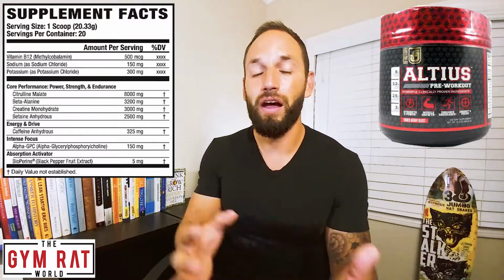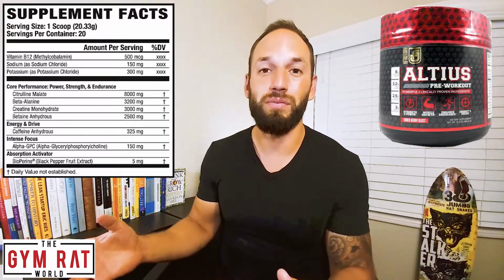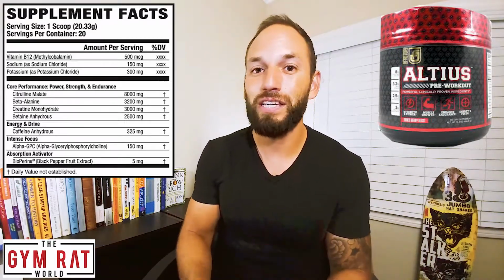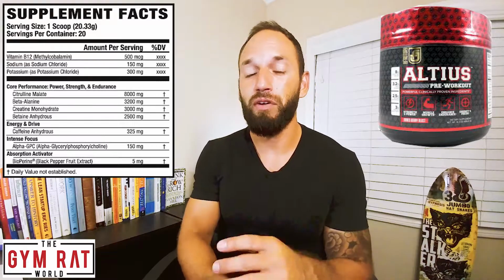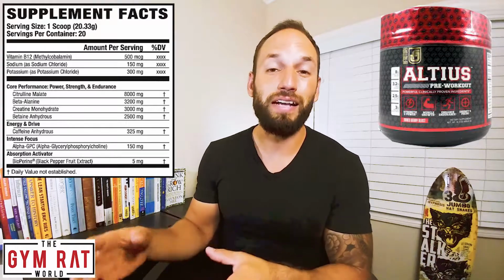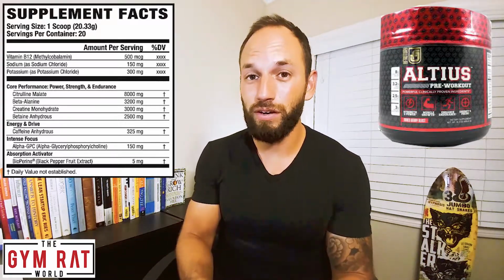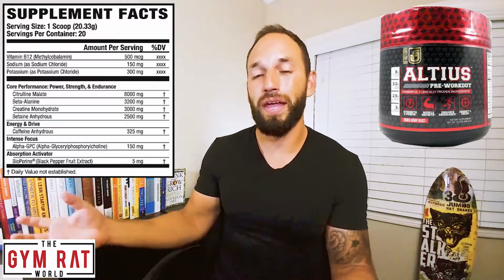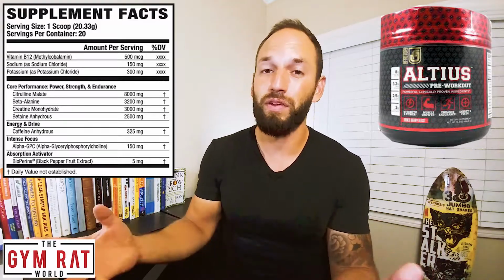Best High Stim Pre-Workout Supplement | How To Break Past A Plateau | Top 3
Thanks for checking out my Best High Stim Pre-Workout Supplement | How To Break Past A Plateau | Top 3 . I hope this video helped you guys out.

Number 1 High Stim Pre-Workout is Outlift by Nutrex Research Get It

Number 2 Pre-Workout Supplement is Altius by Jacked Factory Get It

Number 3 High Stim Pre-Workout Supplement is Mr. Hyde Pre-Workout Supplement Get It

Again, Thank you for coming by and watching my Best High Stim Pre-Workout Supplement | How To Break Past A Plateau | Top 3 .

Follow Lift-Run-Stretch
Get ALL of my Top 5 Supplement Lists (Pre Workouts, Proteins, BCAA's, and More) Directly On Amazon
Instagram ALL of my Top 5 Supplement Lists (Pre Workouts, Proteins, BCAA's, and More) Directly On Amazon
Instagram.com/thegymratworld